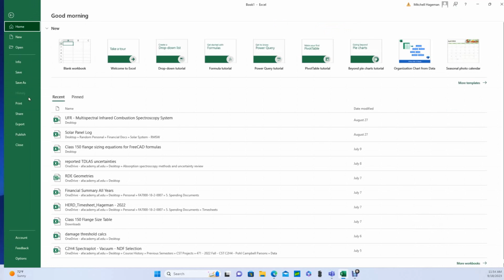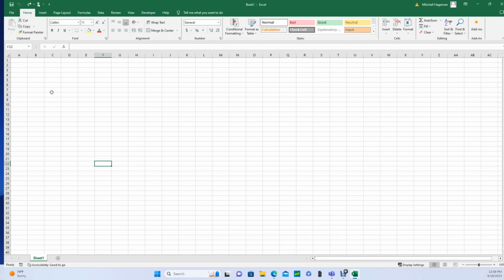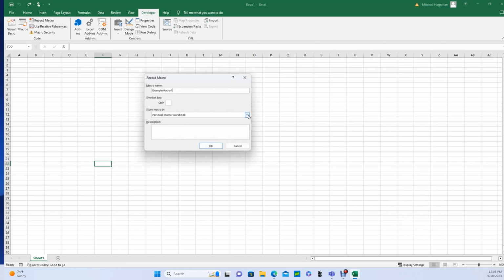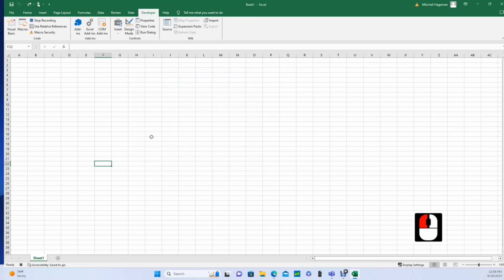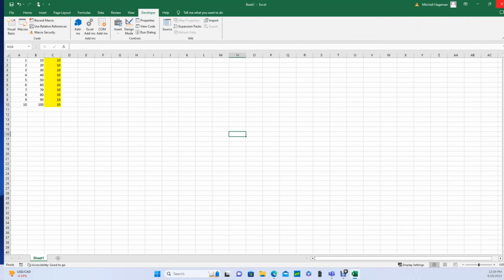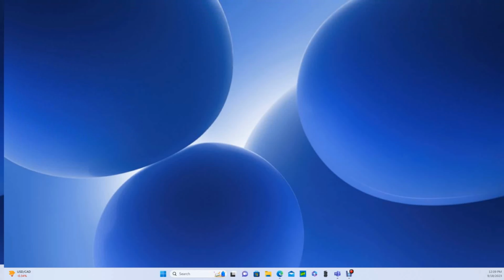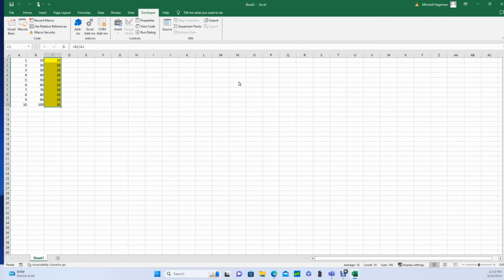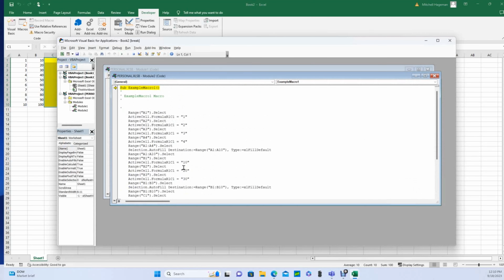Activate Developer Tab in Excel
This video shows how to activate the developer tab in Excel (Windows 11). I then demonstrate how to create a simple macro using the &quot;Record Macro option.